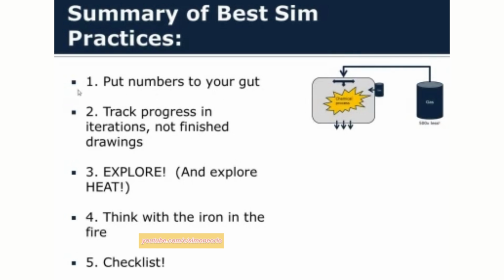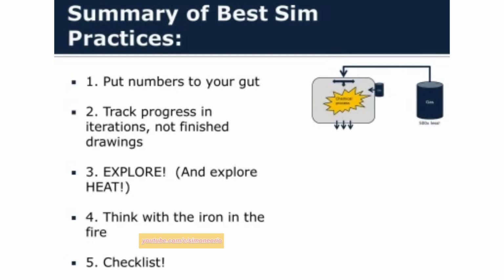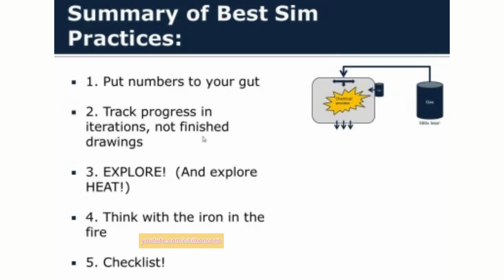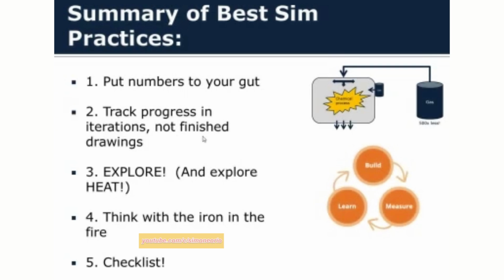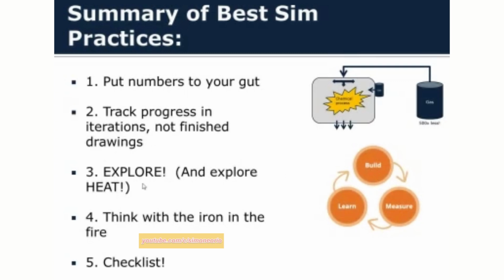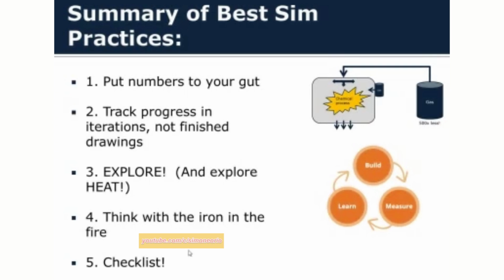🥇 solidworks simulation best practices